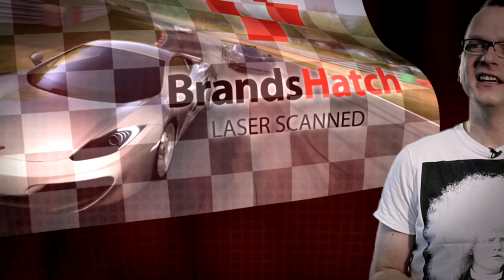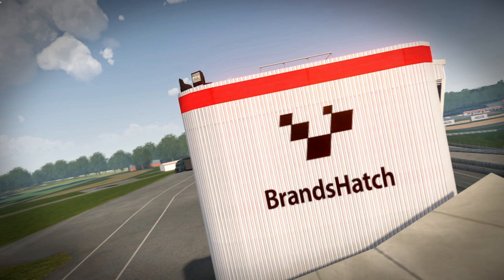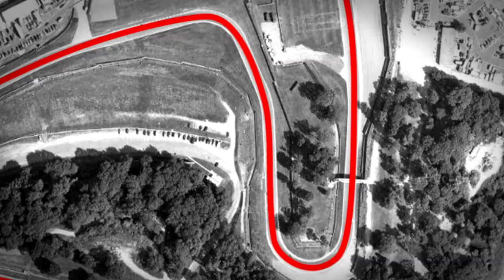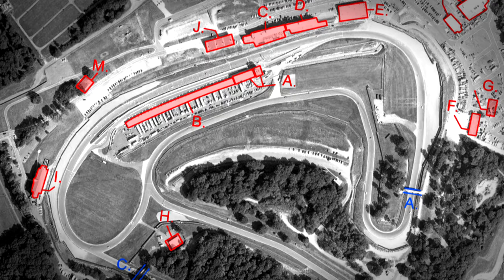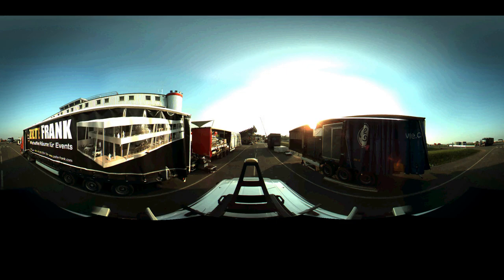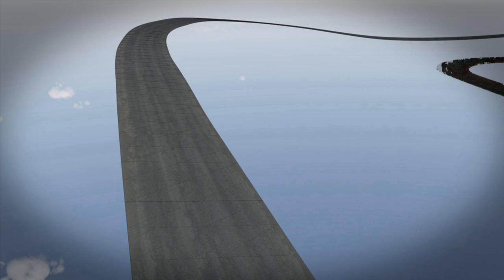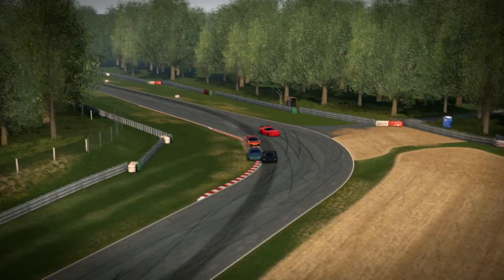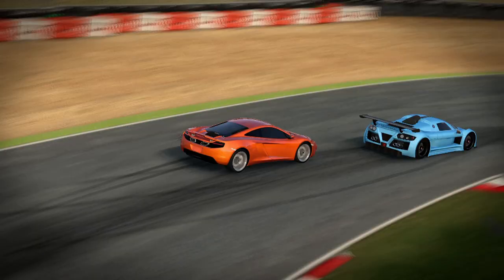Developer Diary: Brands Hatch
Brands Hatch is the first track to be included in Auto Club Revolution which has been reproduced using laser scanning technology.

Building on traditional forms of data collating, including CAD, satellite and telemetry data, laser scanning uses an advanced mapping system that creates a highly detailed, high resolution point cloud. This point cloud helps the 3D modelling team to pin point track height and depths but also the racing environment, showing where the exact positions, depths and angles of curbs are, paint, trees barrier and fences. This extra level of detail allows for a true recreation of the track, making it 100% accurate.

Auto Club Revolution features 2 routes around Brands Hatch, with both the Grand Prix and Indy routes being open for racing, so check them out now!